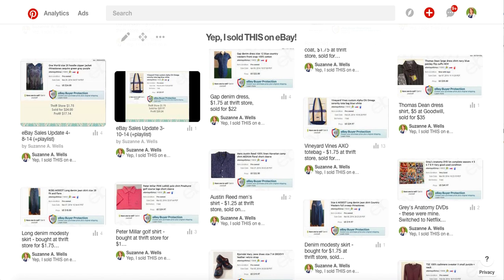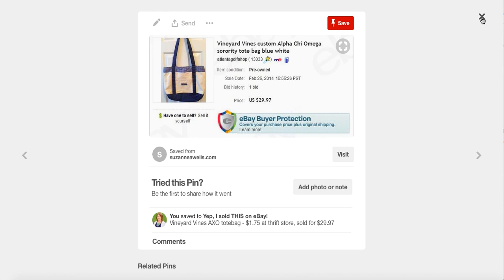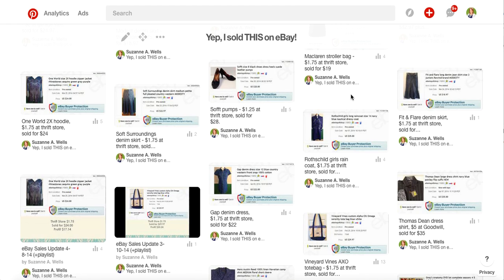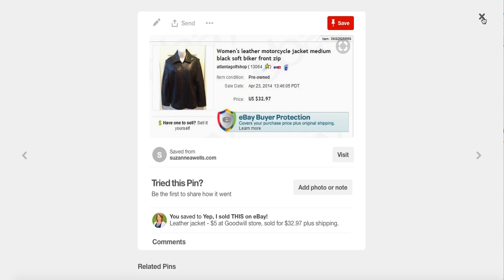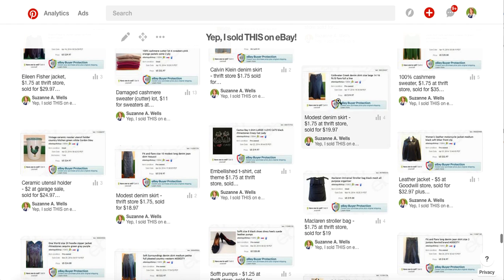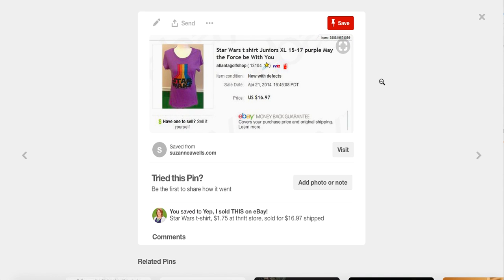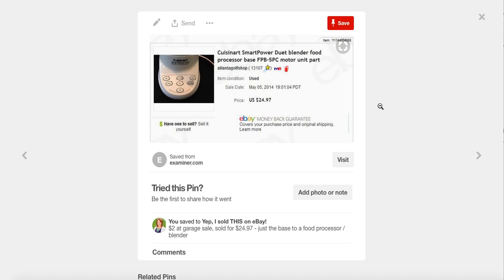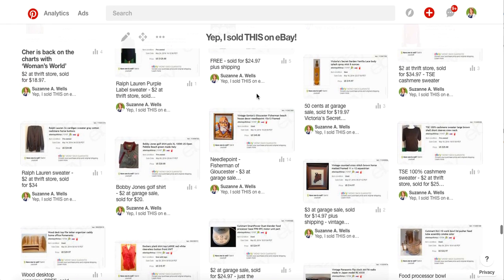Opposite of a Haul Video: Things That Sold on eBay 9 20 17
See what really sold on eBay! Items from my Pinterest eBay sold board for reference and education. Learn about clothes, shoes, household items, collectibles, and trash you can sell on eBay for good money!